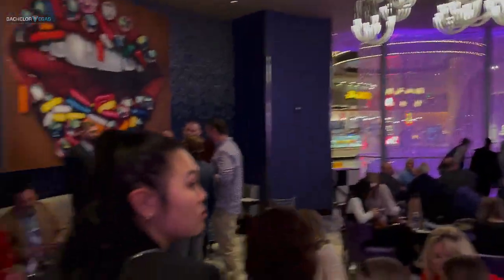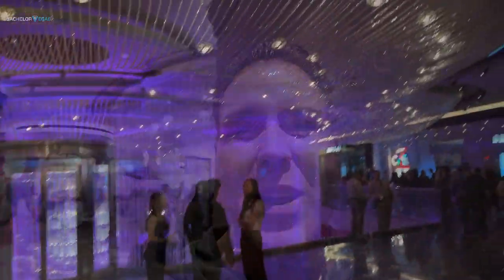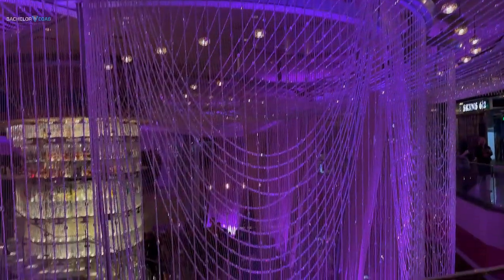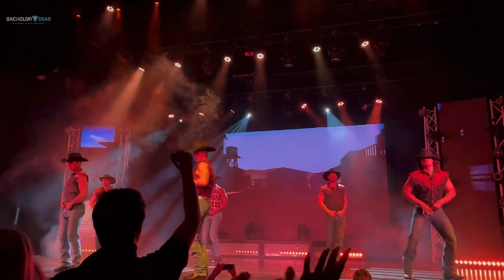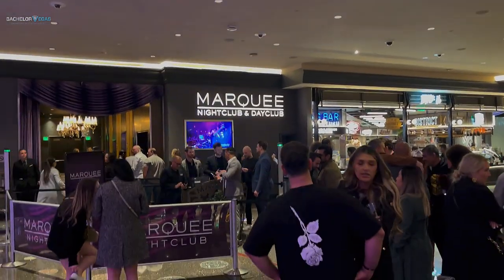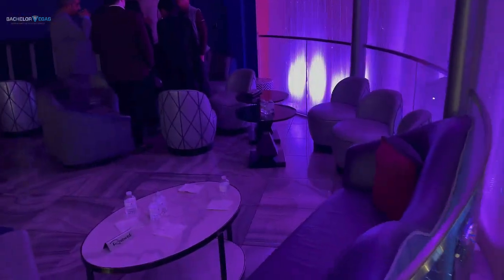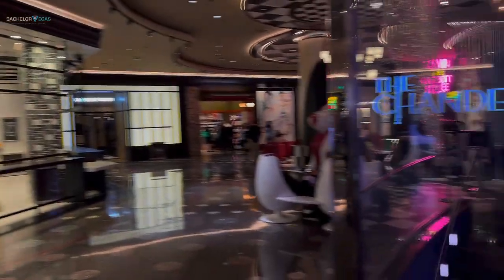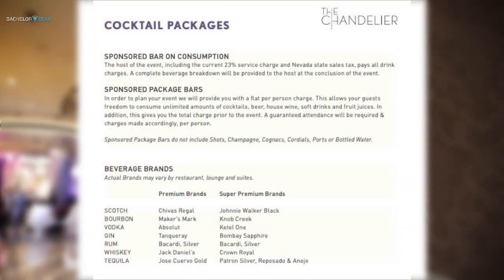🤑 Chandelier Bar – All You Can Drink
coming to you from the Chandelier Bar at The Cosmopolitan, one of the trendiest hotels in the city. We do a ton of bookings at the Chandelier Bar. The Chandelier Bar is a 3-level lounge and one of the largest, and at a cost of nearly one million dollars to build, one of the most expensive bars in the world.

💠 People come here to have drinks, hang out, and be social. It is stunning! It's a massive chandelier hanging from the ceiling situated in the heart of the hotel; it's a hugely popular spot for Instagram pictures.

🥃 Drinks here are pricey, but at Bachelor Vegas, we offer open bar packages that include limos, dinners, male revues, nightclubs, strip clubs, and more. We have some clients who aren't interested in a nightclub; they would rather do an open bar for 1-2 hours. You can also make this a stop for 1-2 hours before heading to Marquee, up on the second floor. Marquee has options for a Guest List, and you get drinks with that from 11:30 PM – 12:30 PM. You can parlay an open bar at Chandelier Bar and an hour open bar at Marquee, and it makes for a nice package without spending a fortune.

🍻 One of the cool things about booking open-bar packages with us is that you get a table for the duration. Check-in is on the second floor by the Eggslut entrance. The different levels have different bars, like a call brand bar and a premium bar, which is a little more expensive, but worth it because the alcohol is better. FYI, their high-dollar signature drinks are not included, but you get a good variety and a good amount of drinks with our packages.

If you know anything about Vegas, you know drinks are expensive. One drink at Chandelier Bar could be $16-$20+, depending on what you order, but with our package, you get 4-5 drinks in an hour which is less than buying them individually.

We are excited to have another season with Chandelier Bar; it's one of our more popular venues. Our packages do especially well with our bachelor/bachelorette parties and girl/guy groups. You'll find a diverse crowd here, so it's a good place to meet new people. It's open 24/7, and it's always busy.

This is Brian Pfeiffer with Bachelor Vegas signing off for now!

Why Should I use Bachelor Vegas to Book?

We are a licensed independent host company, and we have a vast customer base, and we work with all the top venues in town. We can negotiate better deals and get better table placements than if you book directly online.

We offer ultra-reliable service, insider information, and always the best price. We work strictly with the management at all the venues in Las Vegas, and we are well-respected in town.  We will give you exact instructions, host your entry, and are available for any questions 24/7 via our website, messenger, call, text, or email.